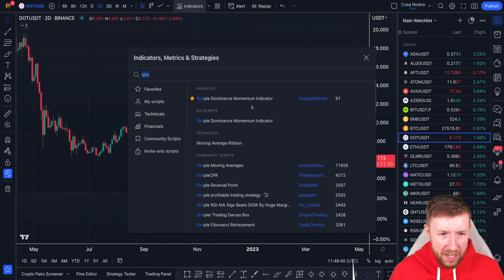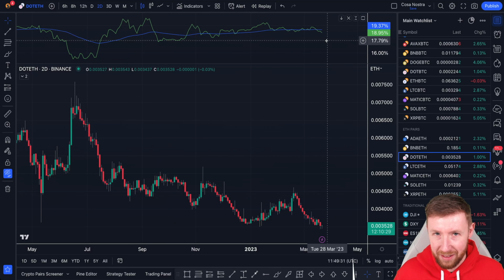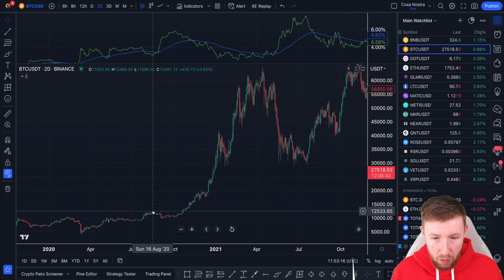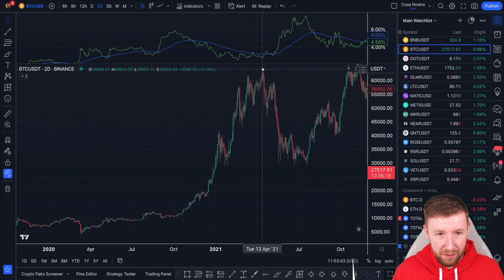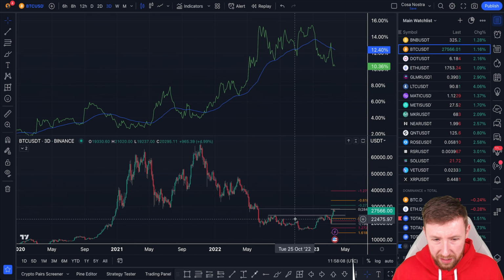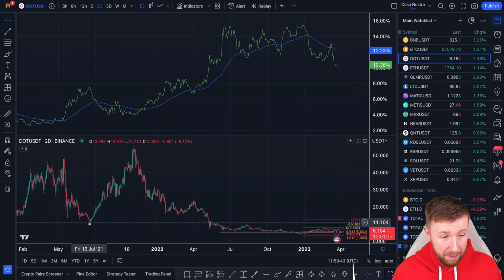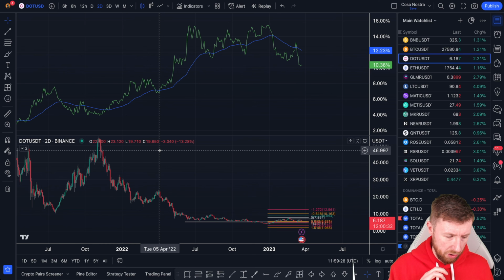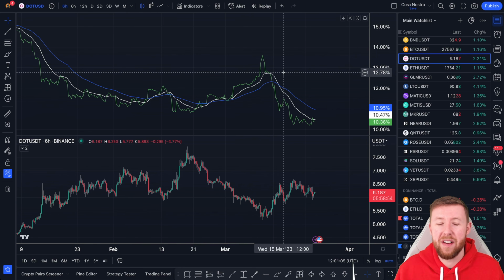FREE BEST TRADINGVIEW INDICATOR FOR CRYPTO | HOW I GOT RICH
This free indicator on trading view will improve your market return.

The Equipment I use

PLEASE BE ADVISED THAT I OWN SOME COINS I SPEAK ABOUT

I wish to remain transparent and impartial; my content is intended for general information purposes, with it being sourced on the internet at all times. Nothing that I say in terms of fundamentals or technical analysis is financial advice.

Please make sure you understand the risks of investing in cryptocurrency and consult a financial advisor.